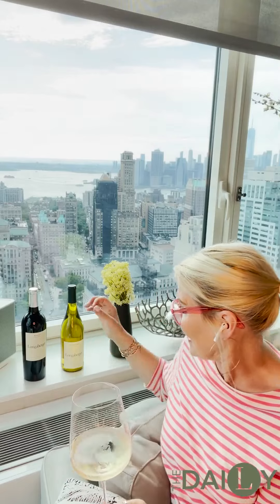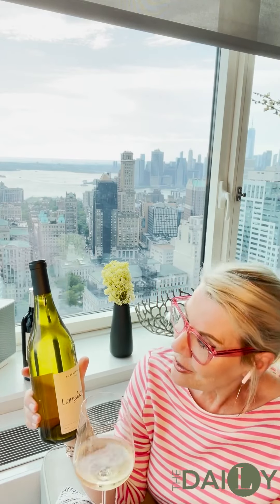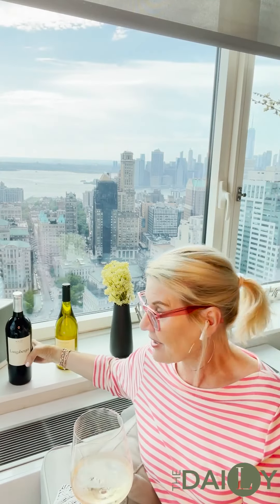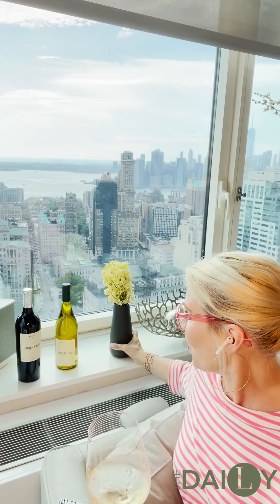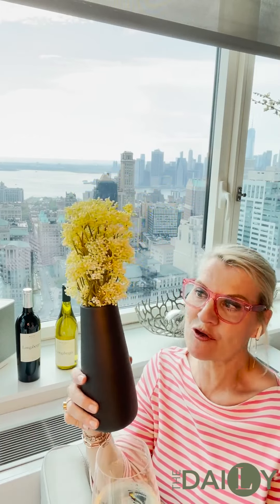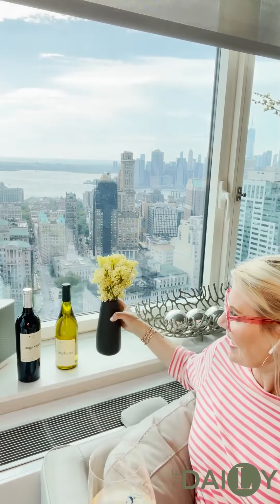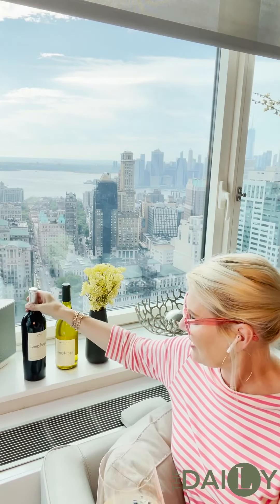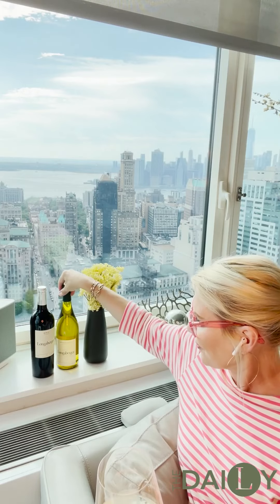Tuesday Takeover: Longaberger Wine Shop!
Join Jacqui Stafford for a glass of wine!